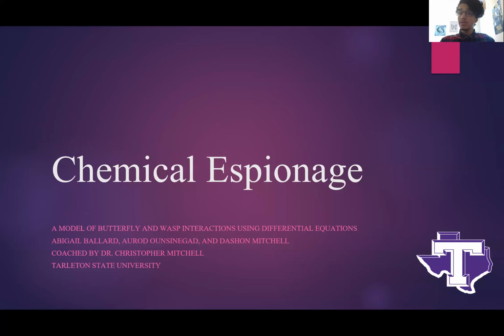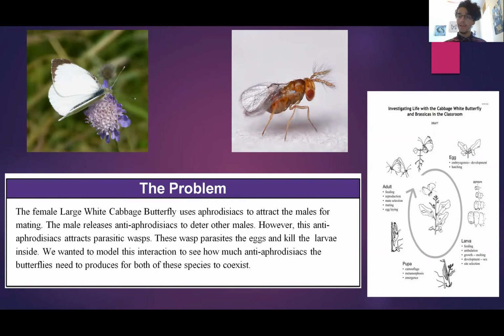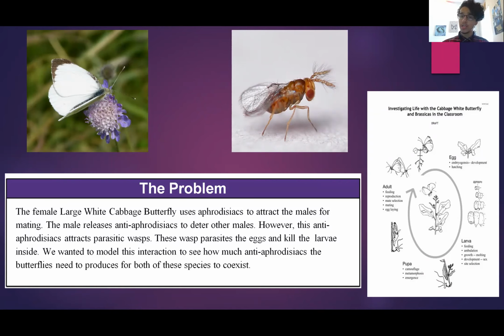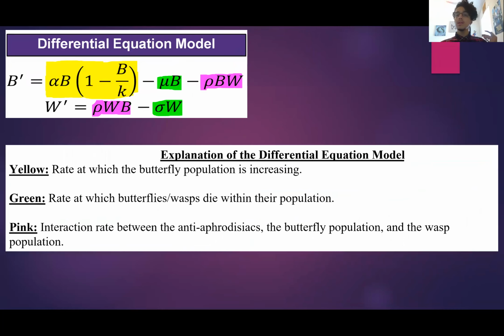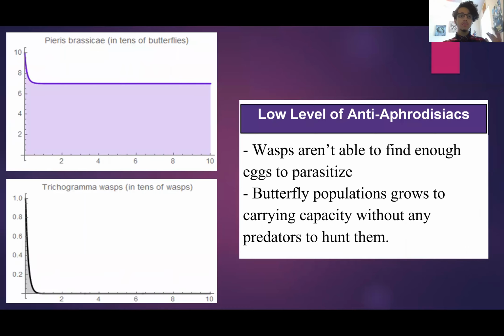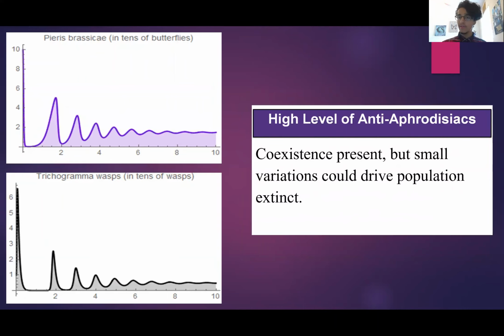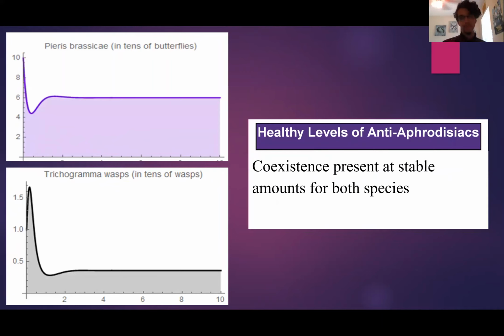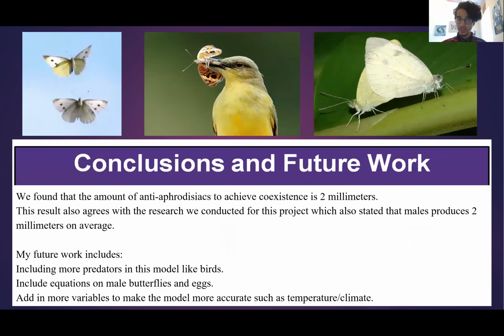Chemical Espionage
Math Day 2020-Aurod Ounsinegad